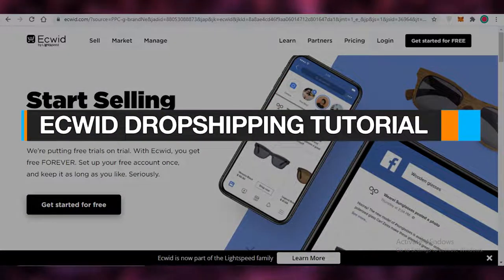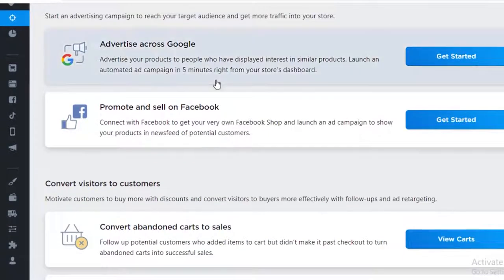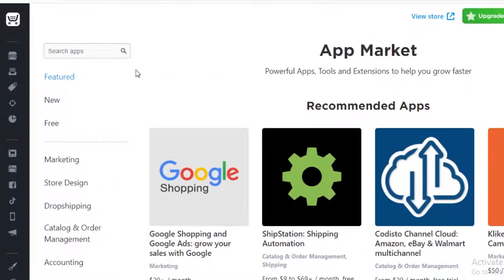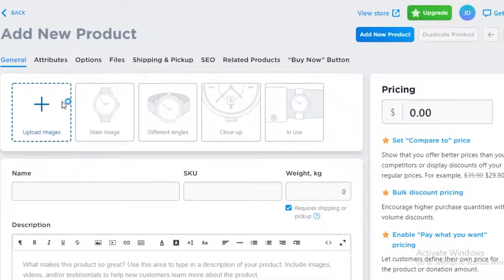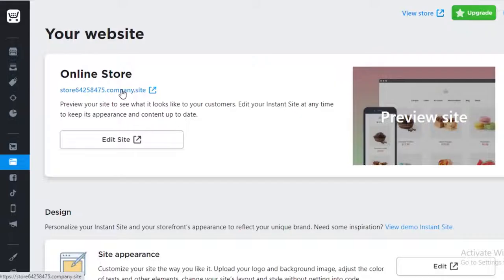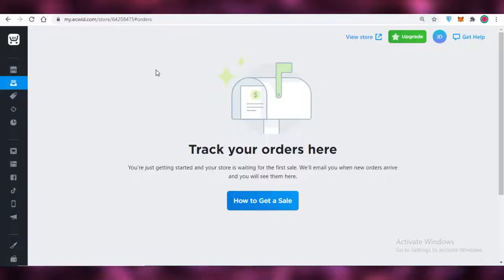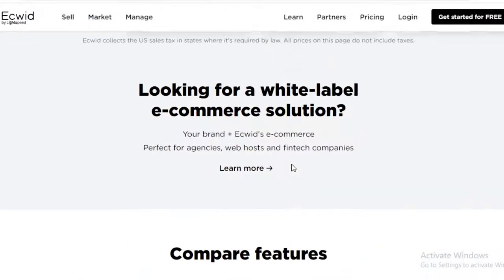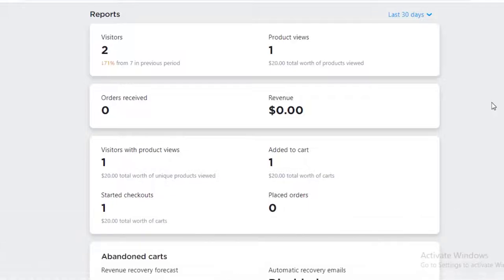Ecwid Dropshipping tutorial | How to Create store!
Ecwid Dropshipping tutorial | How to Create Ecwid Store!